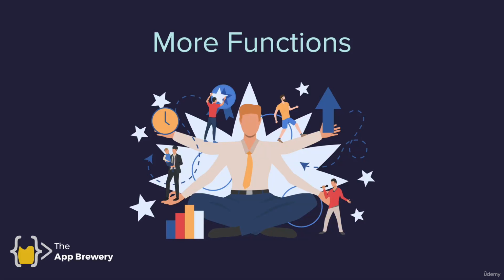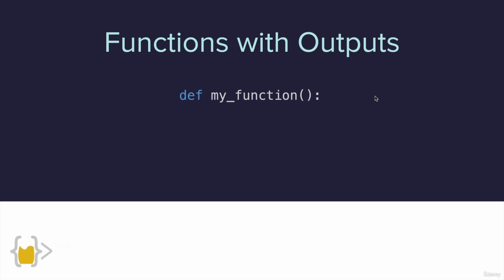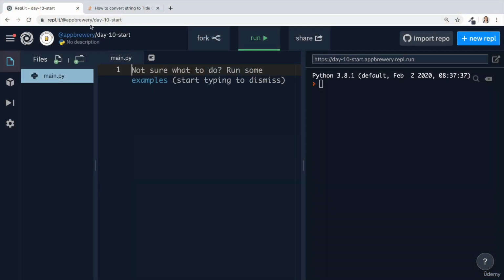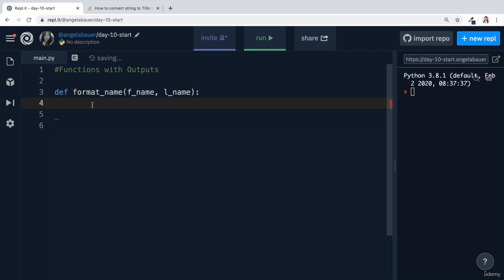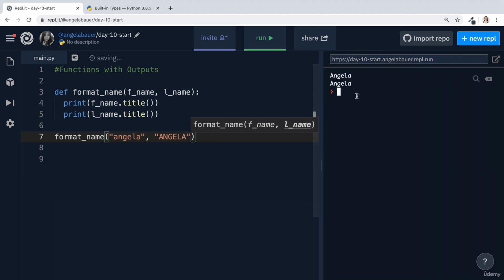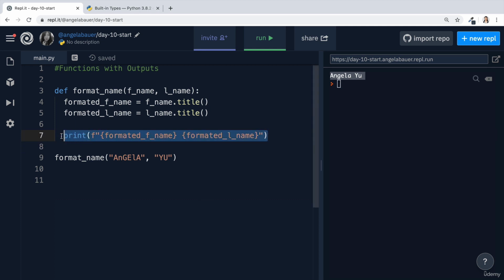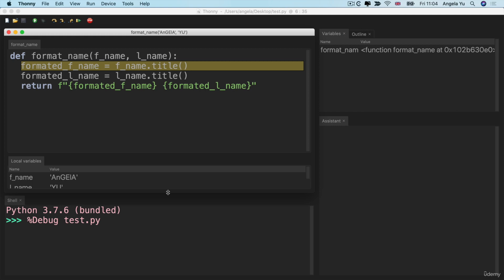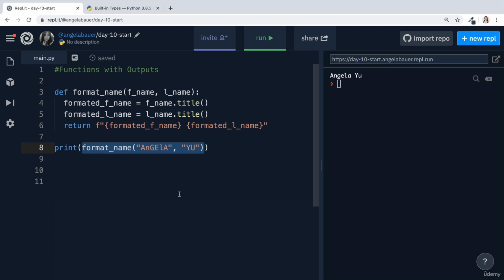100 Days of Code: The Complete Python Pro Bootcamp for 2022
100 Days of Code: The Complete Python Pro Bootcamp for 2022 Udemy Course

Master Python by building 100 projects in 100days. Learn data science, automation, build websites, games and apps!

100 days, 1 hour per day, learn to build 1 project per day, this is how you master Python.

At 56+ hours, this Python course is without a doubt the most comprehensive Python course available anywhere online. Even if you have zero programming experience, this course will take you from beginner to professional. Here's why:

The course is taught by the lead instructor at the App Brewery, London's best in-person programming Bootcamp.

This course doesn't cut any corners, there are beautiful animated explanation videos and tens of real-world projects which you will get to build. e.g. Tinder auto swiper, Snake game, Blog Website, LinkedIn Auto Submit Job Application

The curriculum was developed over a period of 2 years, with comprehensive student testing and feedback.

We've taught over 600,000 students how to code and many have gone on to change their lives by becoming professional developers or starting their own tech startup.

You'll save yourself over $12,000 by enrolling, and still get access to the same teaching materials and learn from the same instructor and curriculum as our in-person programming Bootcamp.

Who this course is for:
If you want to learn to code from scratch through building fun and useful projects, then take this course.

If you want to start your own startup by building your own websites and web apps.

If you are a complete beginner then this course will be everything you need to become a Python professional

If you are a seasoned programmer wanting to switch to Python then this is the quickest way. Learn through coding projects.

If you are an intermediate Python programmer then you know 100 days of code challenges will help you level up.